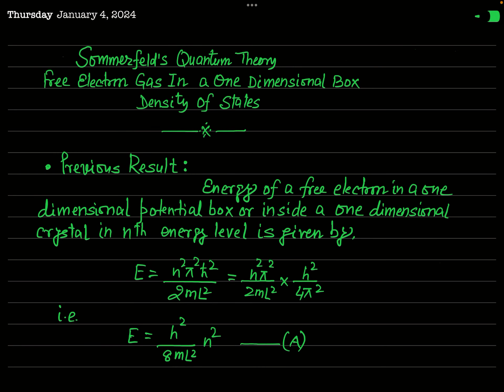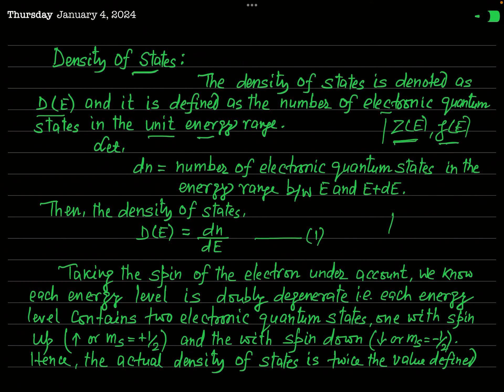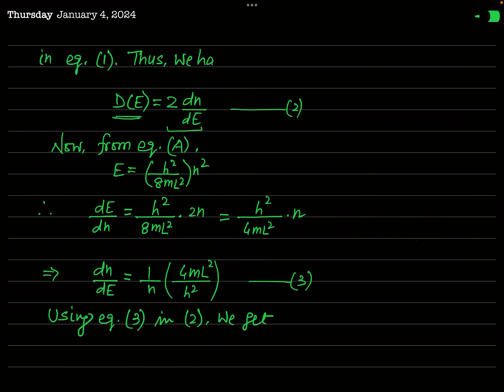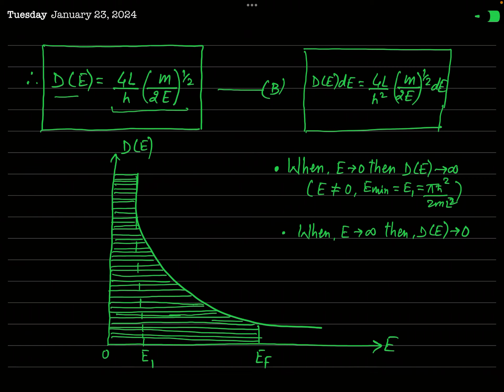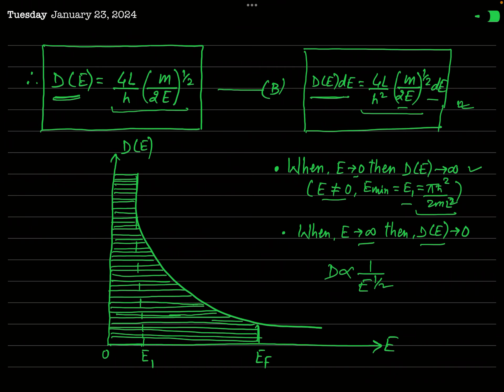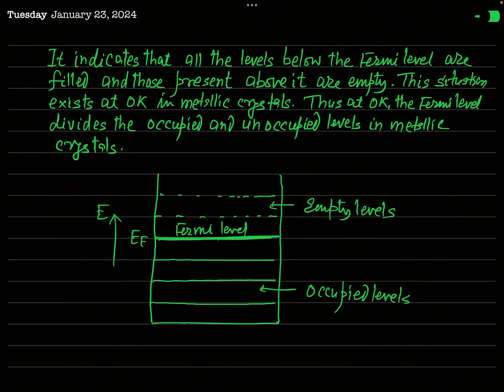Condensed Matter Physics - Sommerfeld’s Quantum Theory : Density of States in 1D Crystals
Sommerfeld’s theory developed for one-dimensional crystal on the basis of quantum mechanics,considering the electrons as Fermions,obeying Fermi Dirac Statistics and Pauli’s exclusion principle has been applied to find the Density of States. The density of states is defined as the number of electronic quantum states present in a unit energy range. The two states of spin of electron refer the two distinct quantum states. Taking this fact into account the expression for the density of states has been obtained by using the expression for energy eigenvalues of the electron. The density of states depends on the energy of the electron and its variation with the energy shows that all the levels below the Fermi level are occupied by the electrons and all the levels above it are empty at absolute zero in metallic crystals. It means at 0k , the Fermi level divides the occupied and unoccupied levels in the metallic crystals.